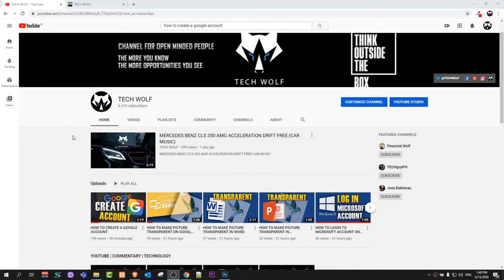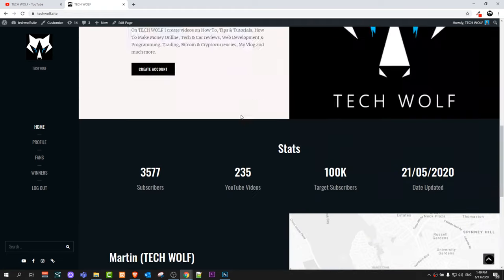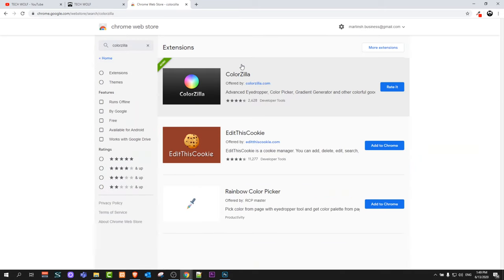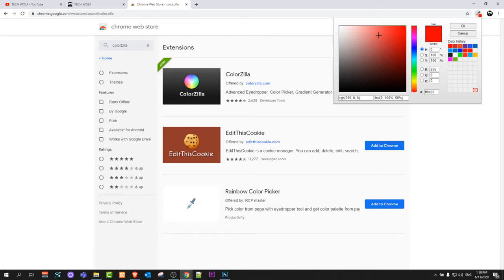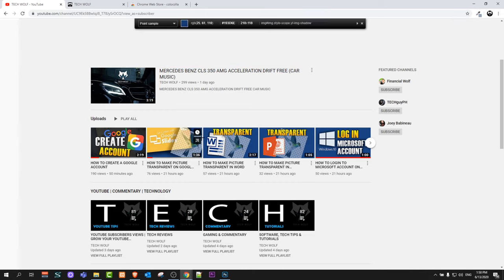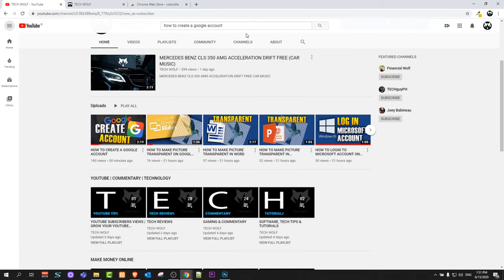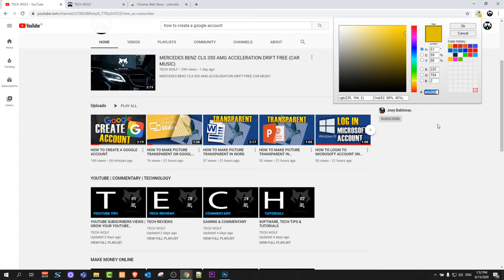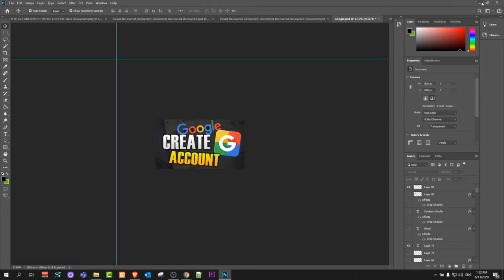BEST COLOR PICKER EXTENSION FOR CHROME